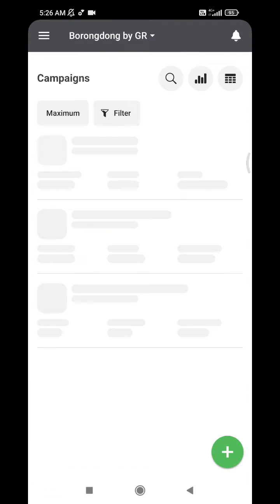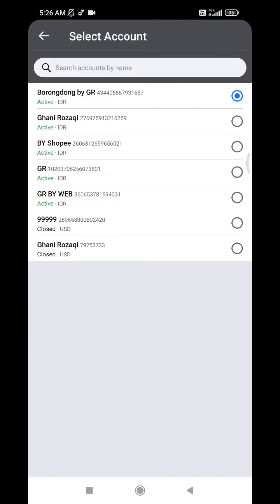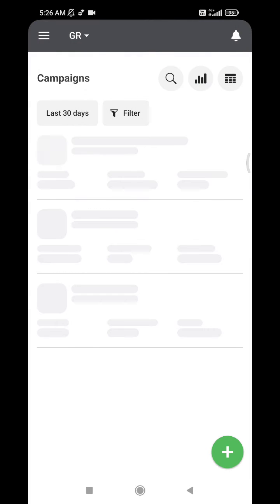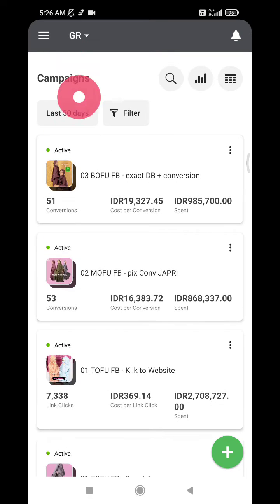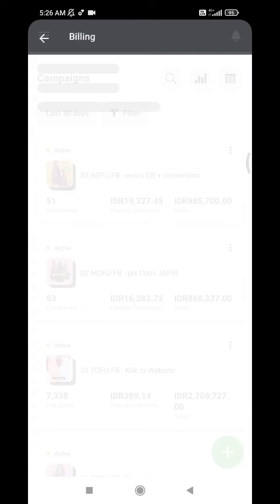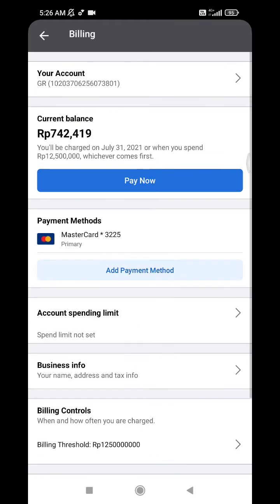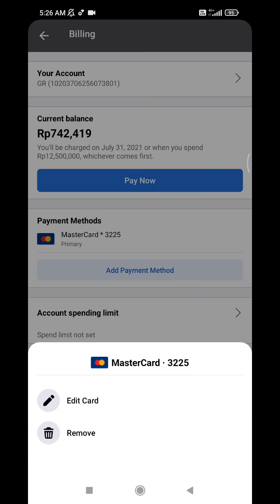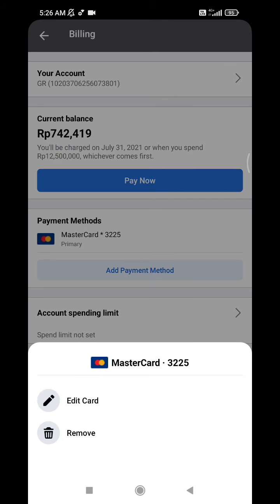How to Remove Credit Card Payment Method on Facebook Ads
Here if you want to remove your credit card as Facebook Ads Payment Method